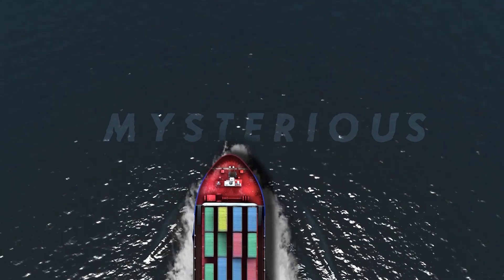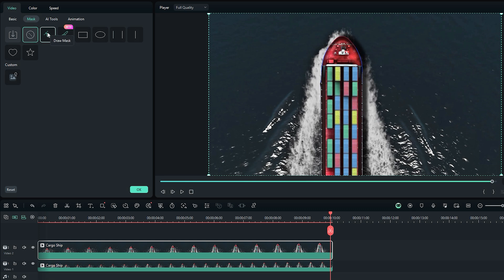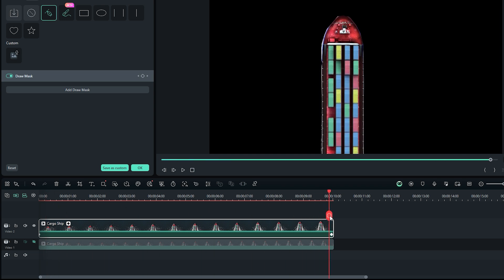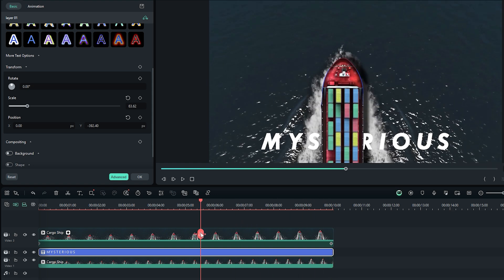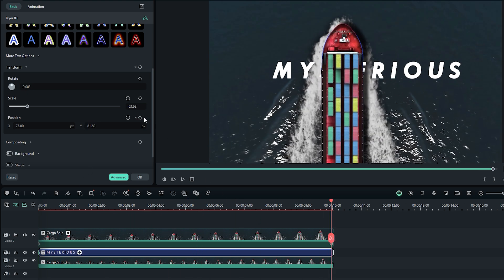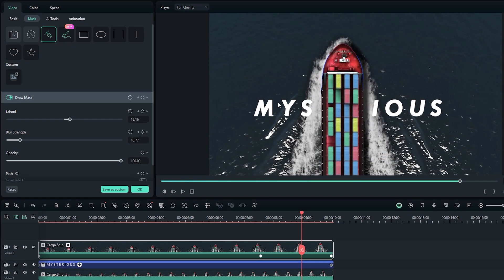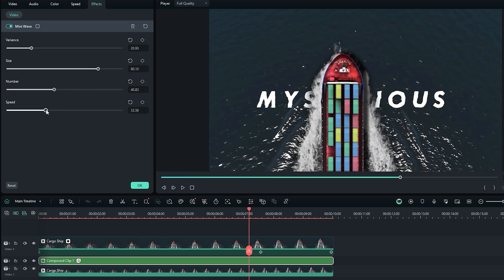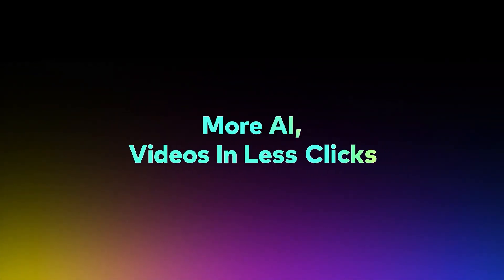Creative Floating Text Behind Objects | Filmora Tutorial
Wondershare Filmora is an easy-to-use video editing software that combines powerful features, making it accessible to users of all skill levels. Filmora 14 introduces new features like Smart BGM Generation, Filmora Copilot 2.0, Planar Tracking, Multi-Camera Editing, AI Video Enhancer, AI Color Palette, AI Voice Enhancer, and more. Available on Windows, Mac, Android, and iOS, Filmora 14 simplifies the editing process for everyone.

In this Wondershare Filmora tutorial, I will explain how to add floating text behind a moving object. To do this, first, we mask the upper layer video and then insert the text between the two video layers. Next, we animate the text and apply a mini wave effect to create a turbulent look, blending seamlessly with the water. This is a very easy tutorial! Let’s dive into Filmora and learn how to create this creative floating text effect behind a cargo ship.

Chapters:
00:00 Intro
00:22 Drawing Mask
02:22 Adding Text
03:17 Animating Text
05:15 Applying Effect